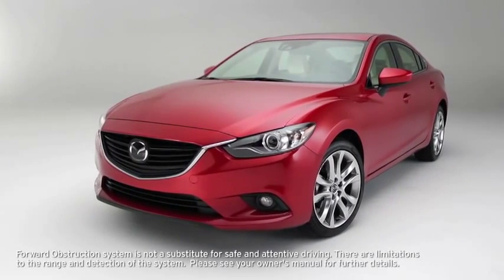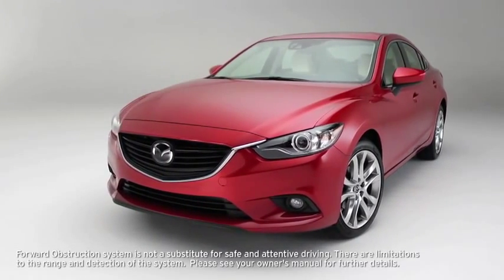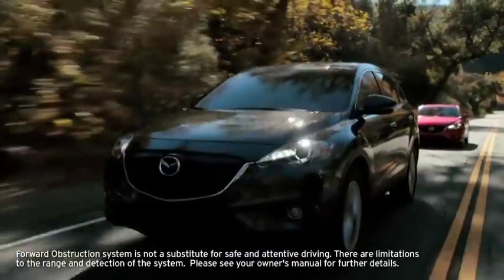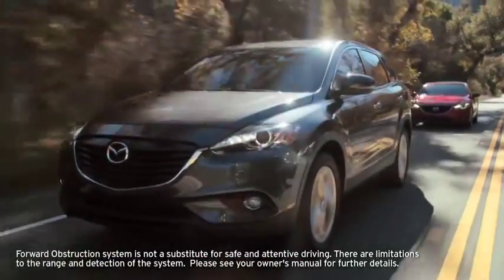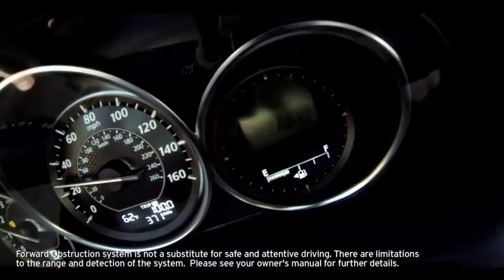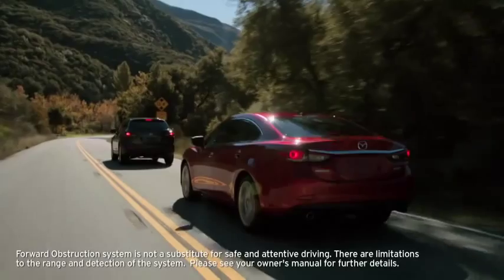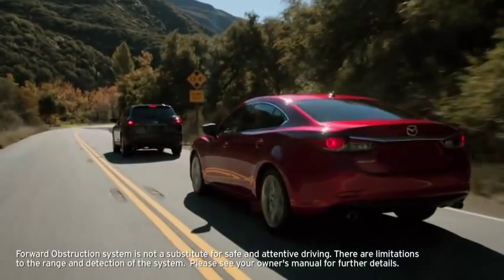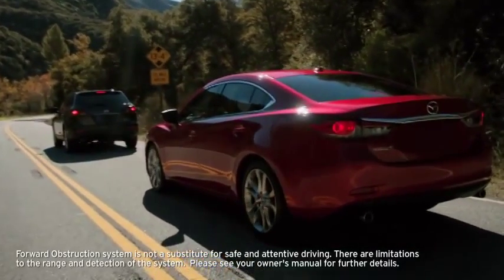2014 Mazda6 — Forward Obstruction Warning Mazda USA